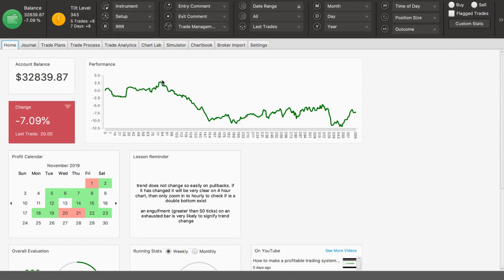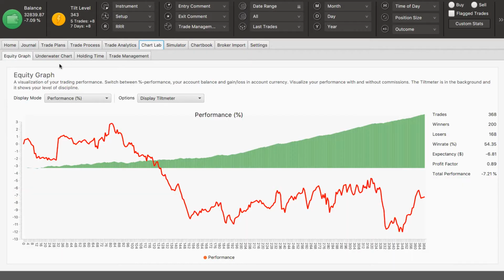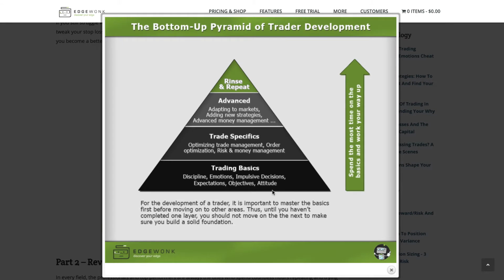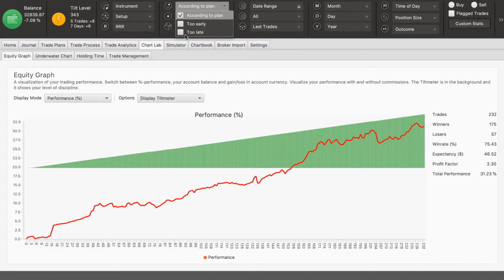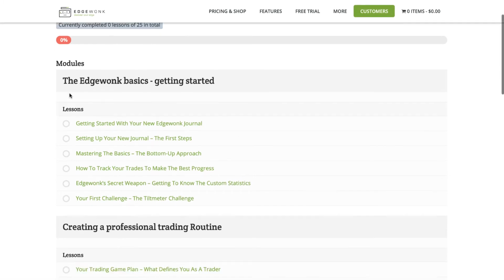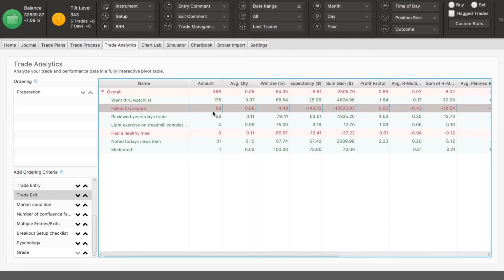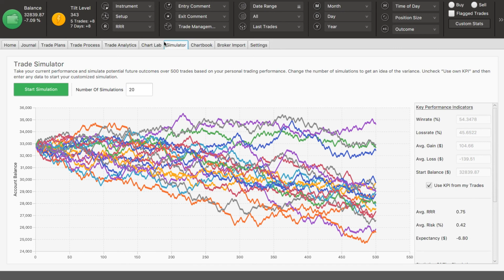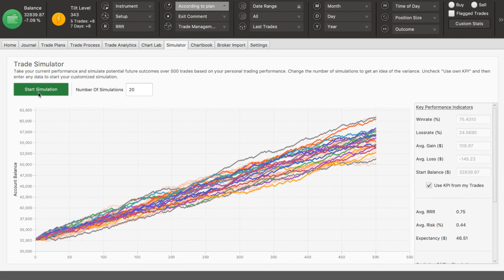One change to become a profitable trader - Edgewonk review #10